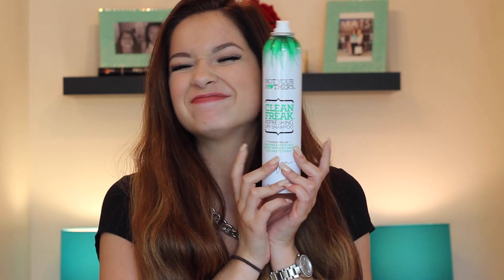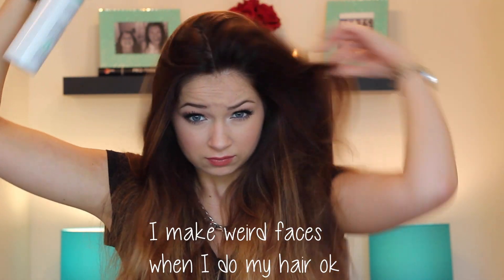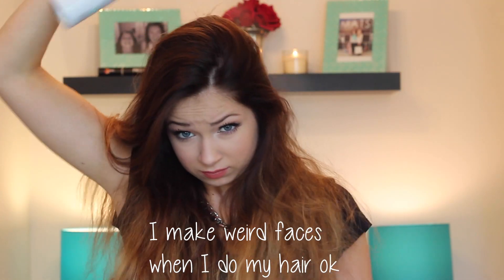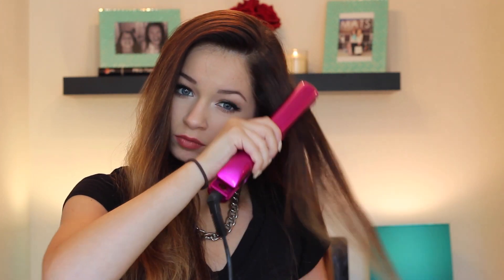How To Get: Messy, Straight, Bedhead, Hair | Tori Sterling ♡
I hate super sleek, straight, put together hair. I want my hair to have fun, look messy, and be out of place, kind of like a Victoria's Secret Angel. Watch this video to learn how to do just that with only a few products in a matter of minutes. Like what you see?

PRODUCTS USED

Not Your Mothers Dry Shampoo
Ultra Chi Flat Iron
L’Oreal 10 Hair Putty
Aussie Hairspray

Xoxo, Tori